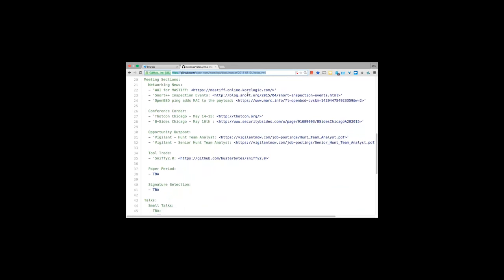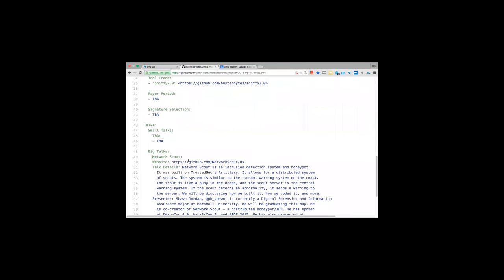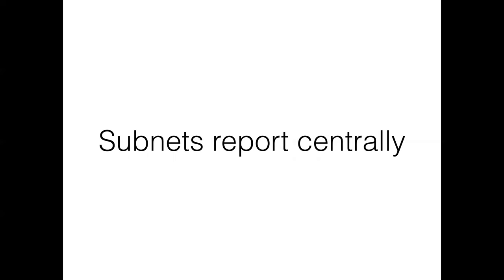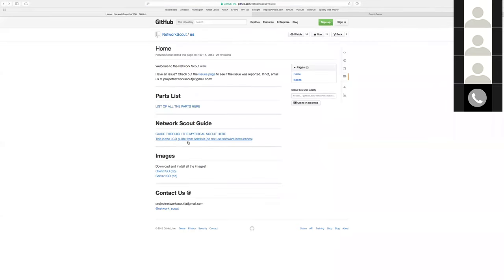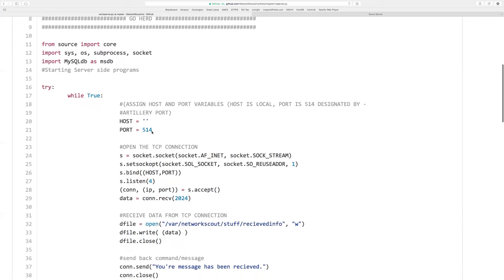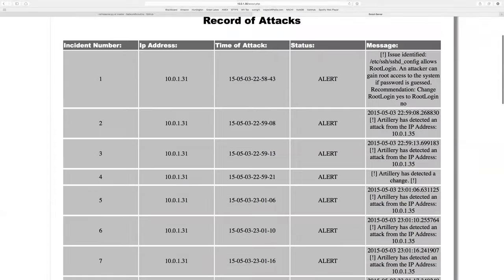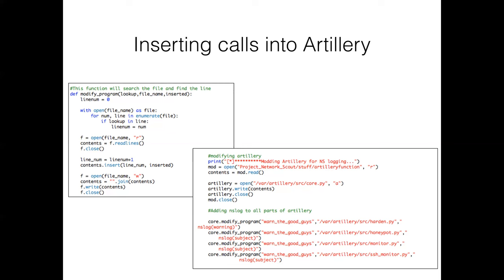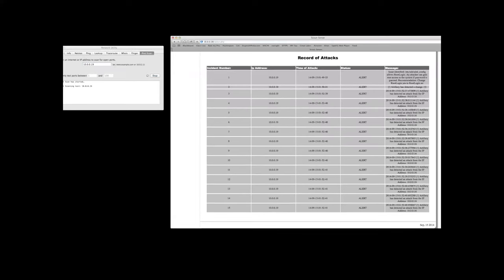OpenNSM (Network Scout - Shawn Jordan)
Network Scout is an intrusion detection system and honeypot.
It was built on TrustedSec's Artillery. It allows for a distributed system of scouts. The system is similar to the tsunami warning system on the coast. The scout is like a buoy in the ocean, and the scout server is the central warning system. If the scout detects an abnormality, it sends a warning to the server. We will be discussing how we built it, how we coded it, and more.

Shawn Jordan, @ph_shawn, is currently a Digital Forensics and Information Assurance major at Marshall University. He will be graduating this May. He is co-creator of Network Scout - a distributed honeypot/IDS. He has spoken at DerbyCon 4.0, Hack3rCon 5, and AIDE 2015. He has also presented at Research Day at the Capitol in West Virginia. He is currently a volunteer at a local middle school where he teaches teenagers how to code in Python.